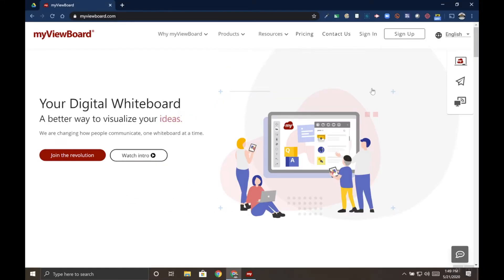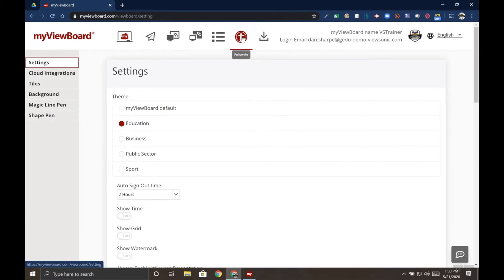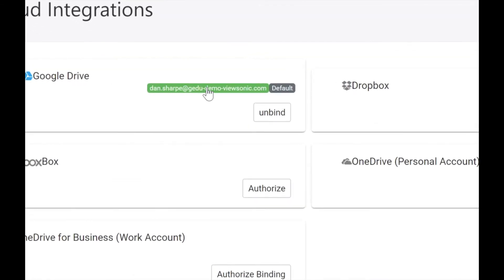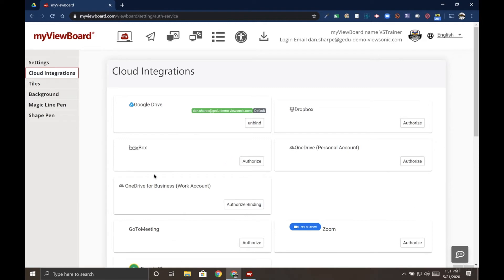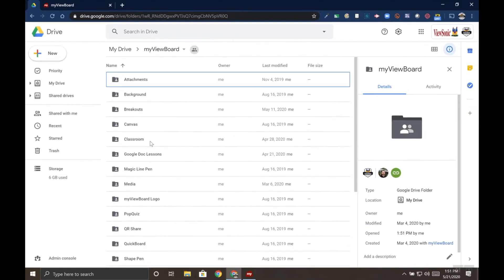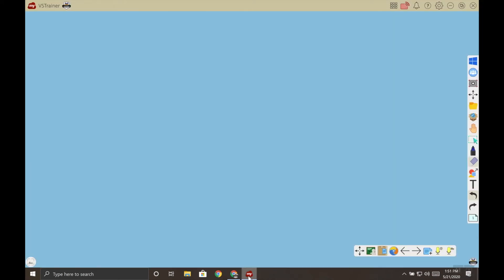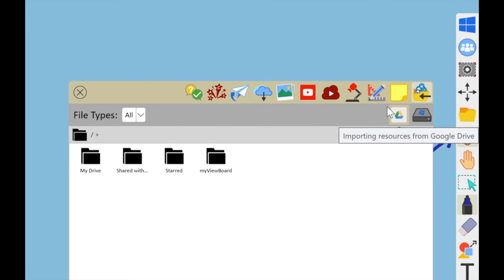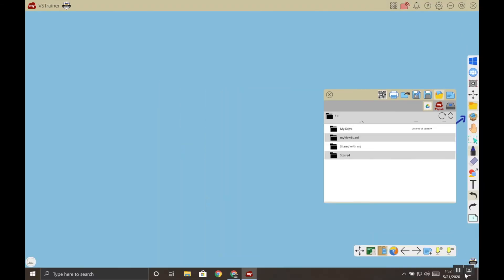Cloud Storage Setup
The power of the cloud is being able to all your files to travel with you, wherever you go. Bind your cloud drive so your documents and folders follow you.